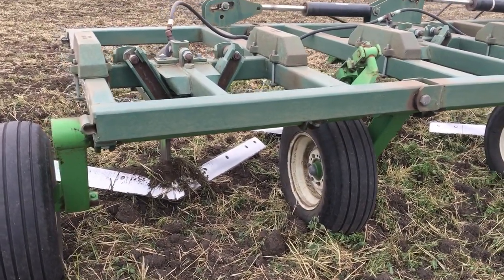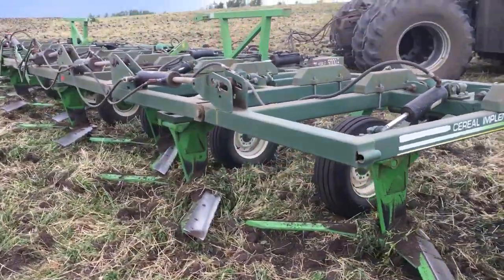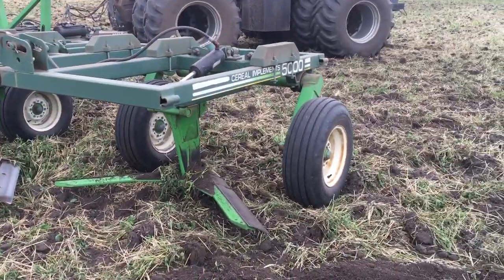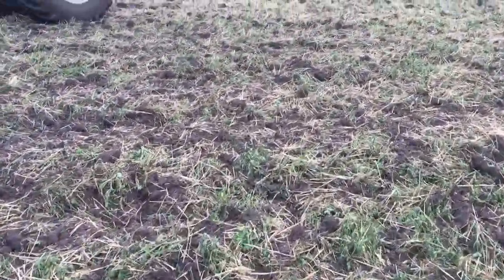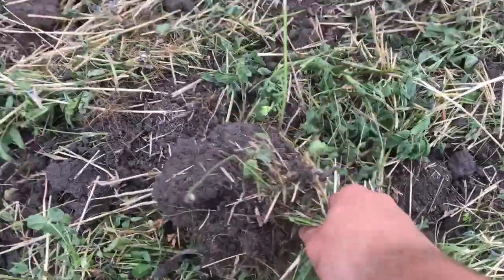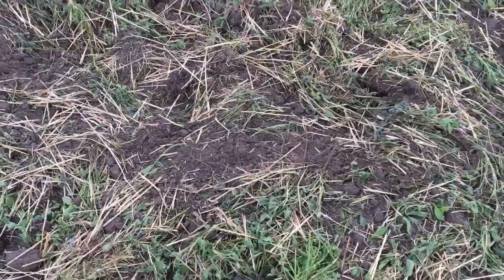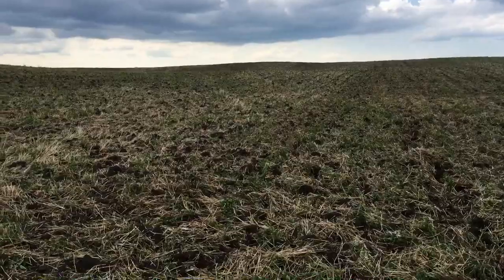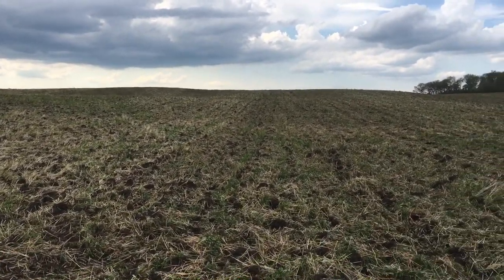Noble Blade Overview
Quick overview of Noble Blade for those unfamiliar with an old school tillage rig.